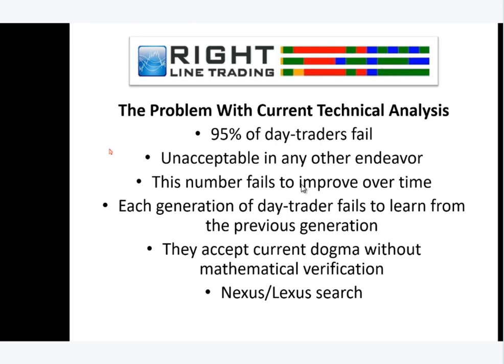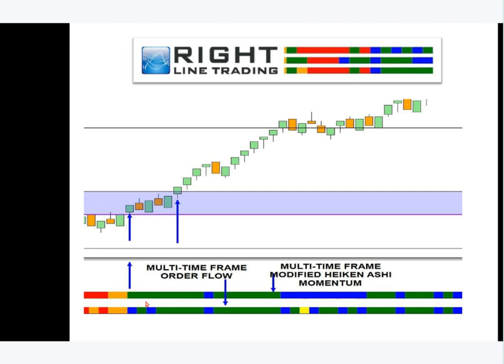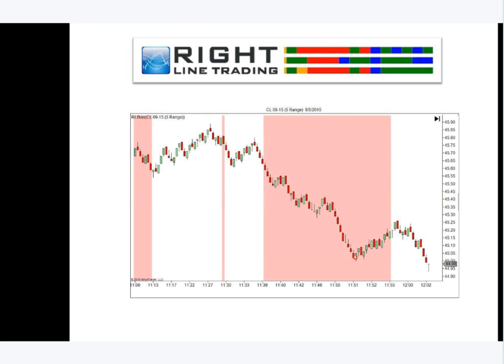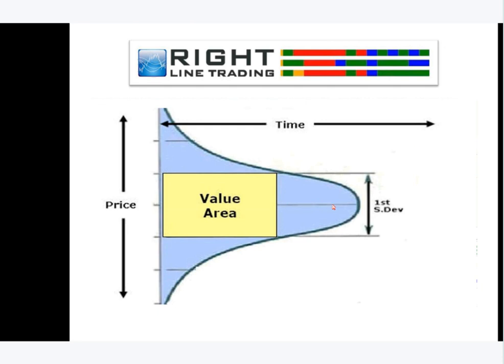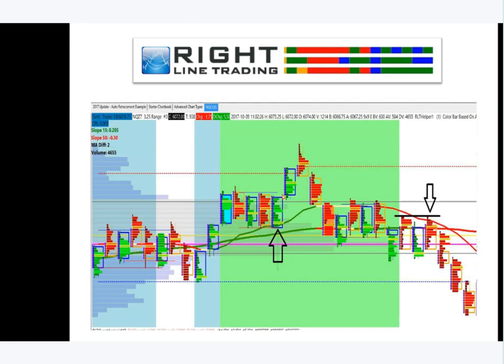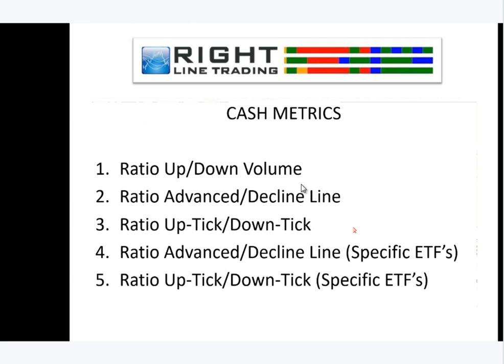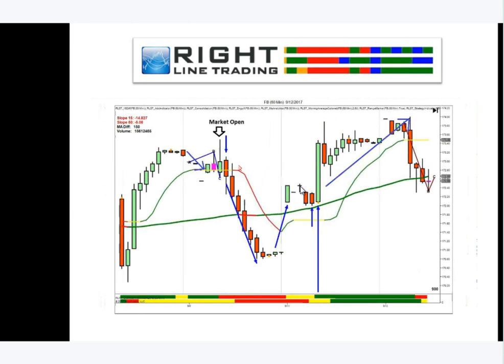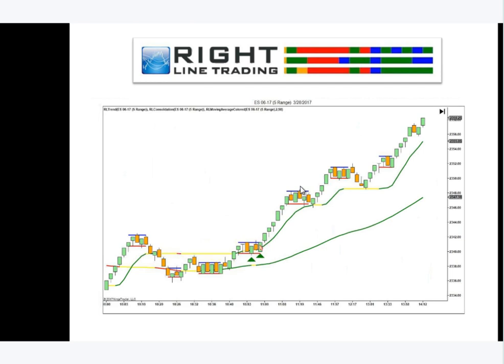Public Stock Chat November 2nd with Guest Speaker Marc Sachs